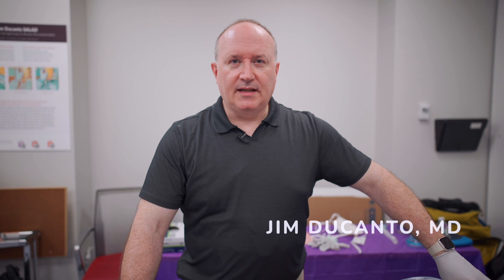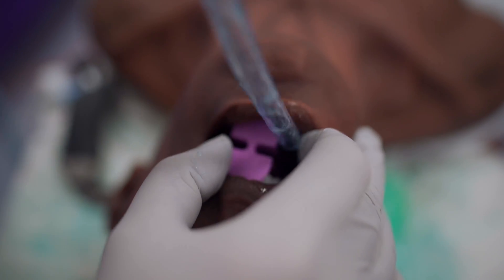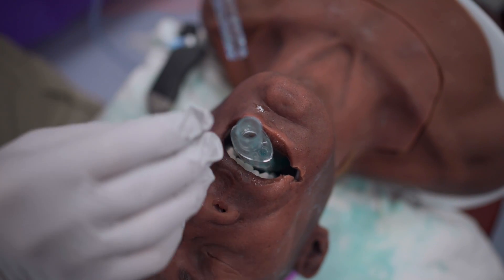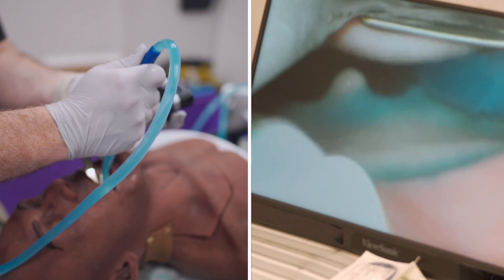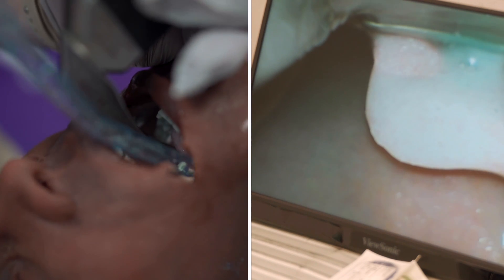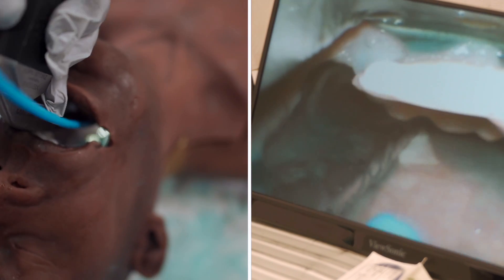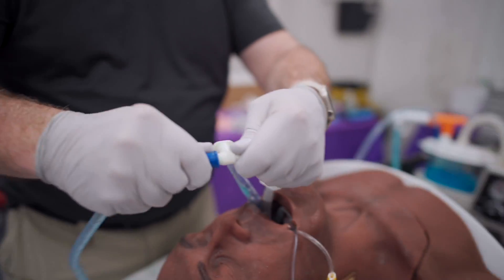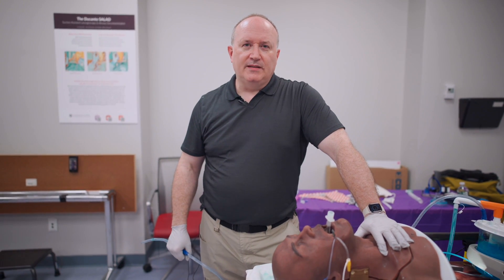Airway Decontamination Skills You Need to Add to Your Intubation Toolbox by Jim DuCanto - SALAD 3.0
Dr James DuCanto, MD, is an anaesthesiologist and master educator with a special interest of innovating and improving airway management. He is the inventor of the SALAD (Suction Assisted Laryngoscopy & Airway Decontamination) simulator, the SSCOR DuCanto Catheter and PAC faculty. We love it when he teaches us new techniques and shares his knowledge with our team. If you love SALAD classic, then you're gonna love this one!

Video Chapters:
0:00 Intro
0:15 Oral Airway Placement for Safe FMV
0:57 Supraglottic Airway Decon & Placement
1:52 Advance Laryngoscopy Skills & SALAD